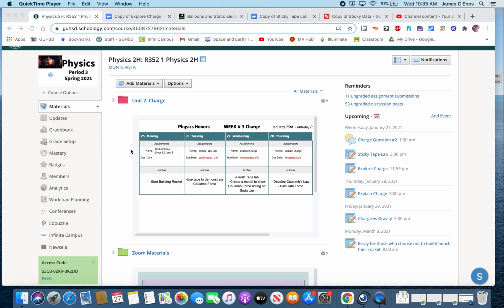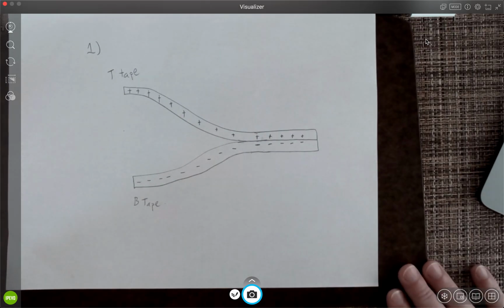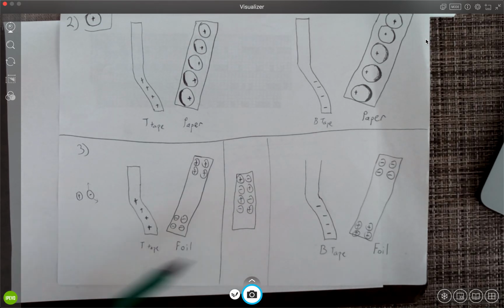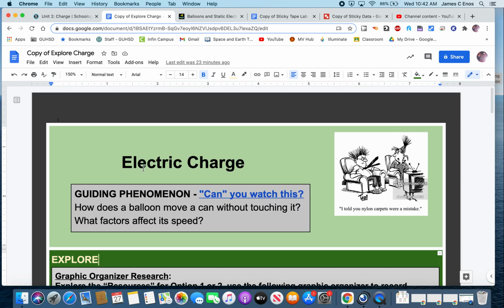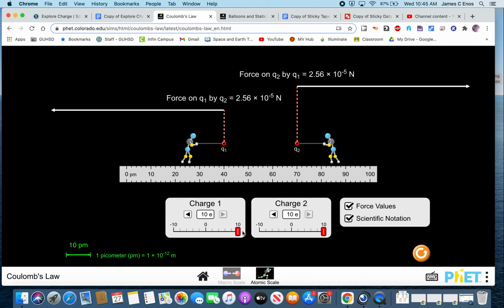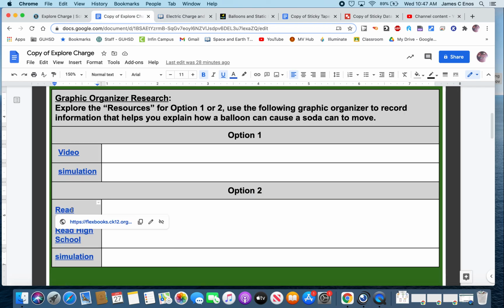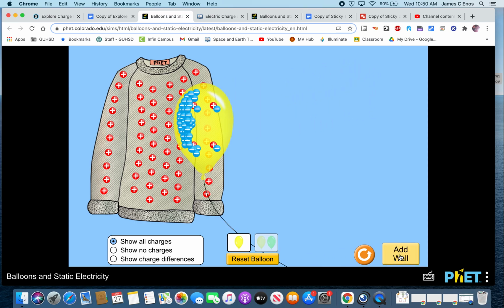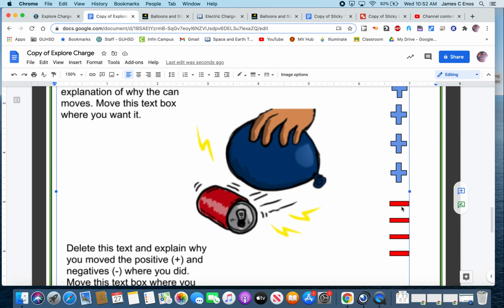Tape Lab Analysis , Explore Charge